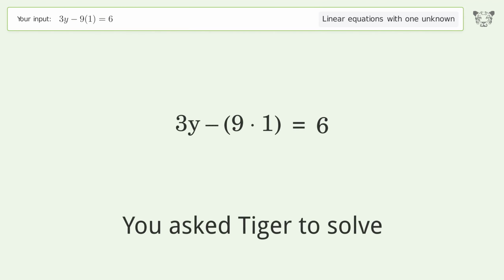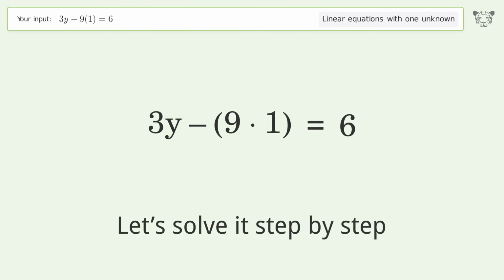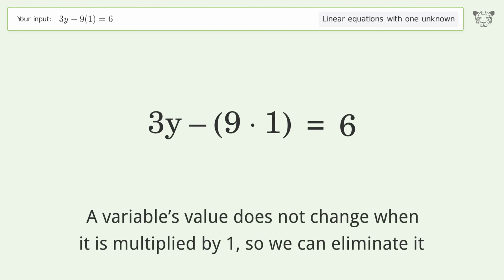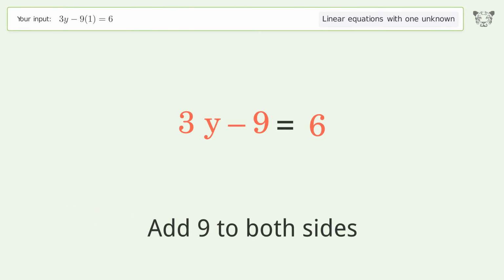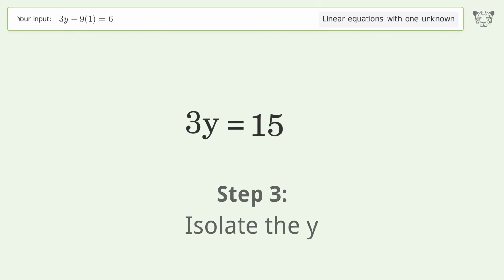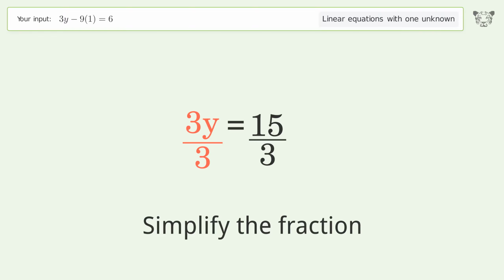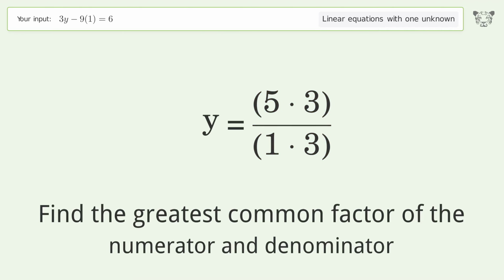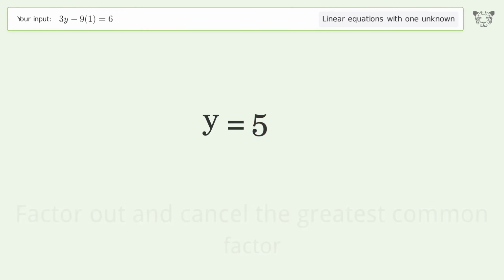Solve 3y-9(1)=6: Linear Equation Video Solution | Tiger Algebra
Struggling with 3y-9(1)=6? Watch our step-by-step video on Tiger Algebra to master this linear equation effortlessly. Also check out for more tips and tricks for dealing with linear equations with one unknown